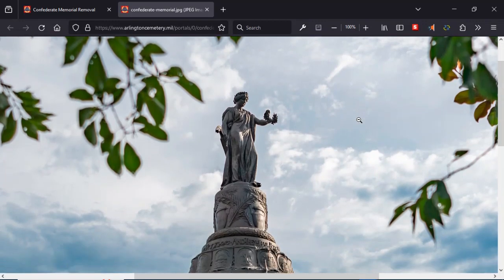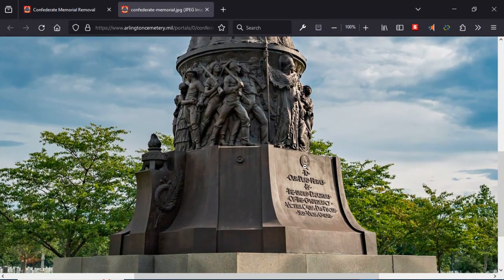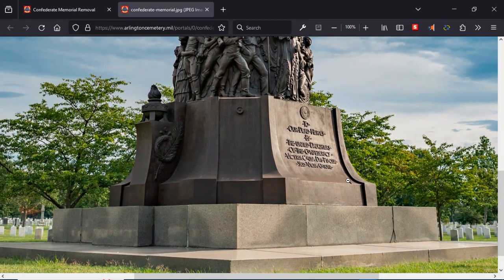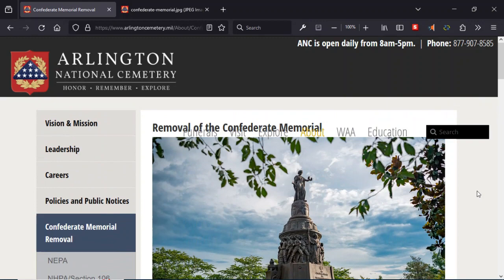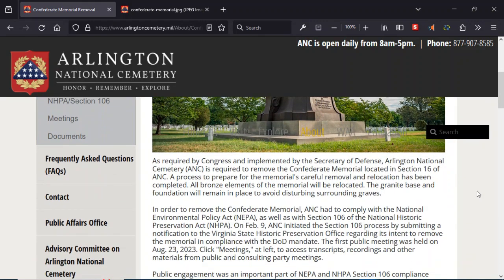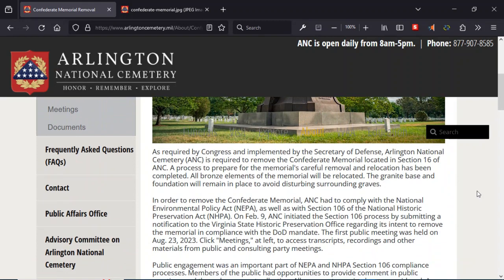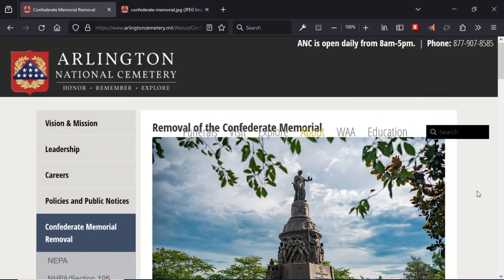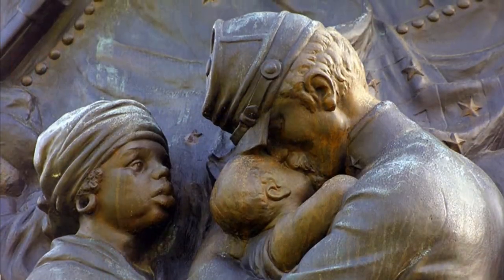Historic War Memorial Is Being Removed From Arlington National Cemetery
More history erasure painting broad strokes of ambiguity in the collective consciousness of future generations